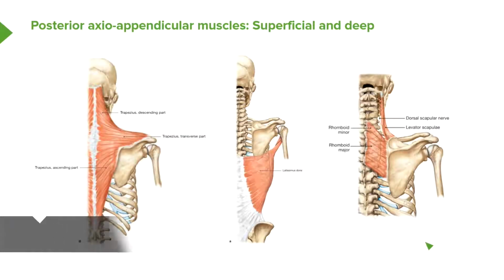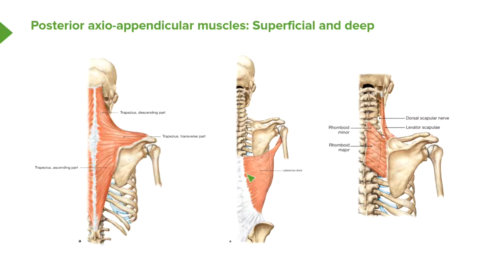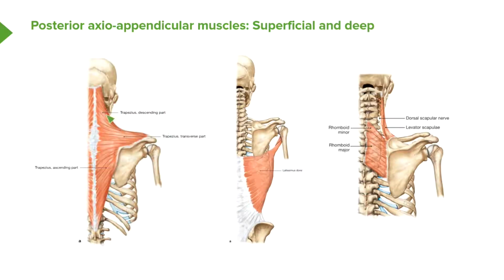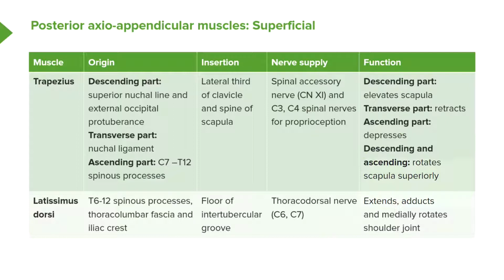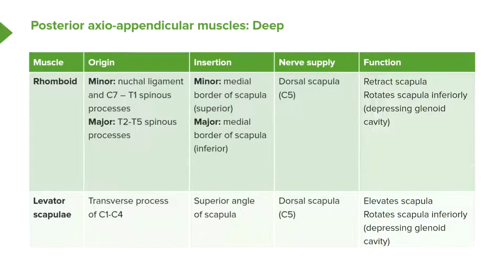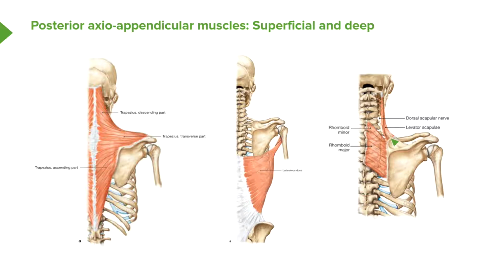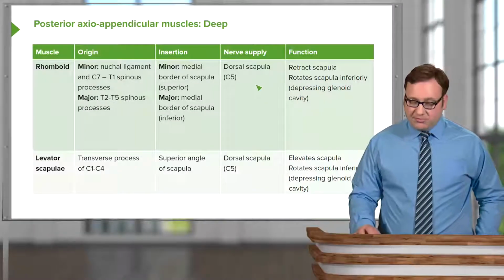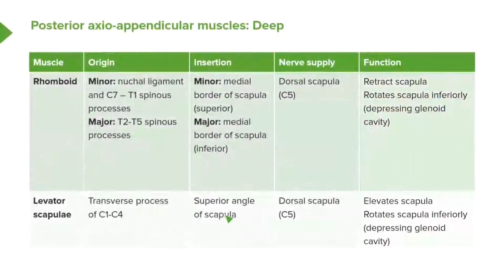Posterior Axioappendicular Muscles – Anatomy of the Shoulder